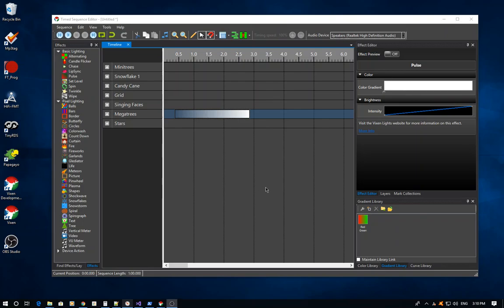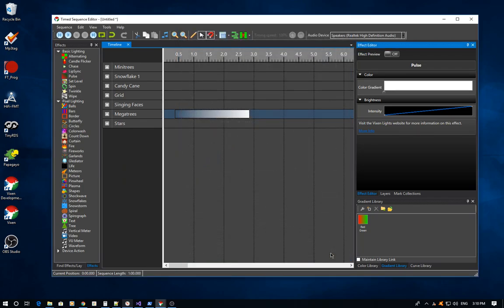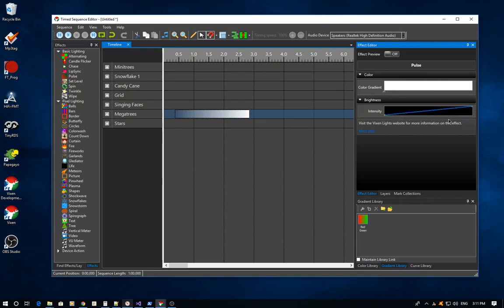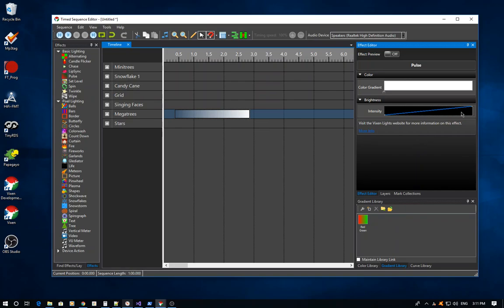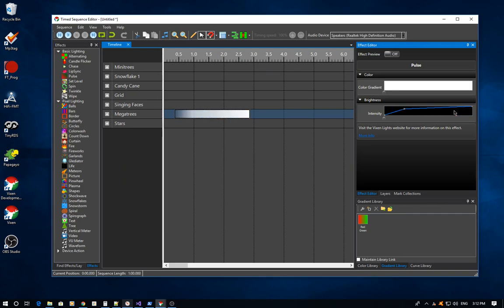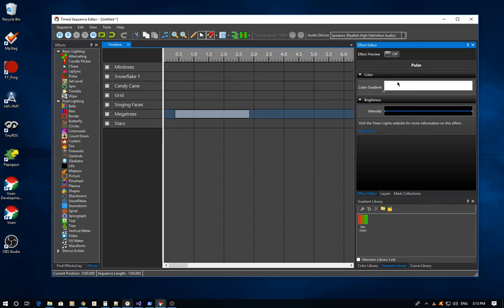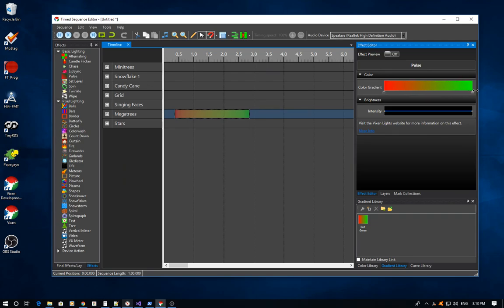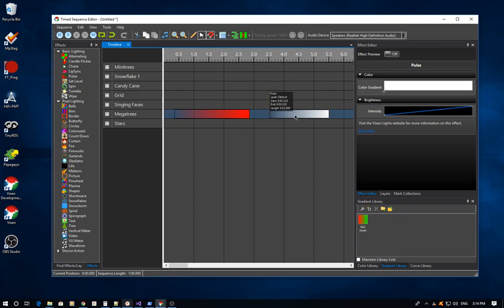Inline Curve / Gradient Editor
This describes how to use the inline curve and gradient editor inside the Effect Editor in Vixen 3